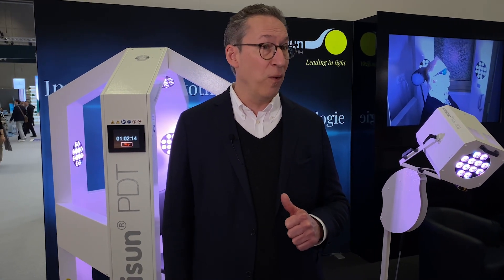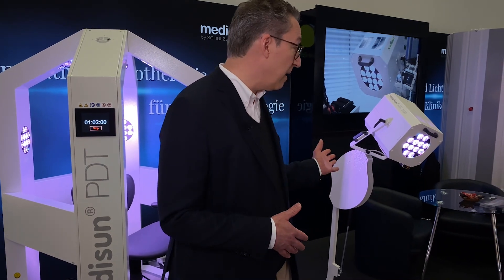actinic keratoses, white skin cancer, photodynamic therapy, artificial daylight pdt, Prof. Szeimies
52. DDG-Berlin Conference of the German Dermatological Society
Interview about working with medisun PDT systems with Professor R.- M. Szeimies (head of the department of dermatology and allergology - clinic Vest Recklinghausen)

At the Schulze & Böhm (medisun) booth, Professor Szeimies, one of the leading PDT experts, explains the advantages of the medisun PDT systems based on his experiences in his clinic.
In the meantime, the ADL-PDT (artificial daylight PDT) has established and proven itself, especially through the medisun PDT systems 9000 and 1200 in Germany and other European countries. Particular attention is drawn to the excellent effectiveness of the medisun systems with almost pain-free exposure. With the medisun PDT 1200, even large areas (field cancerization) can be treated without any problems. The medisun PDT 9000 offers the possibility of treating the entire head area in one exposure process (3D exposure).The medisun PDT systems 9000 and 1200 are equipped with high-performance LEDs, which enable simultaneous exposure of all color spectra (400-750 nm). Other systems can only use 2 or 3 color spectra and are therefore not as effective and usually cause pain. With the medisun PDT systems 9000 and 1200 it is possible for the first time to carry out an efficient and highly effective artificial daylight PDT with pain-free exposure. In addition, the medisun PDT systems not only offer a continuous daylight spectrum with preset different therapy protocols from 30 minutes to 120 minutes, there is also the possibility of carrying out the conventional red light PDT (37 joules), as well as a blue light or red-blue light, e.g. to use for acne treatments. Another highlight is an integrated wood light, with which fluorescence diagnostics can be carried out before and after exposure.
The medisun PDT systems are currently the most modern and leading systems that offer pain-free exposure with maximum effectiveness. This has been confirmed by several published clinical studies. Studies and application observations were carried out with Ameluz® (Biofrontera) and with Metvix® (Galderma). The treatment protocol of 2 hours exposure time (Metvix®) or 30, 45 or 60 minutes is preset in medisun PDT systems.

Schulze & Böhm GmbH
Hermülheimer Str. 10
D-50321 Brühl

Safe the date: Euro-PDT 2023 - European Society for Photodynamic Therapy. Friday 9 and Saturday 10 June 2023. Barcelona

actinic keratoses I white skin cancer I photodynamic therapy I artificial daylight pdt I Prof. R.-M. Szeimies I Indoor daylight PDT I ADL Artificial Daylight PDT I metvix® I Galderma I Biofrontera I Morbus Bowen I